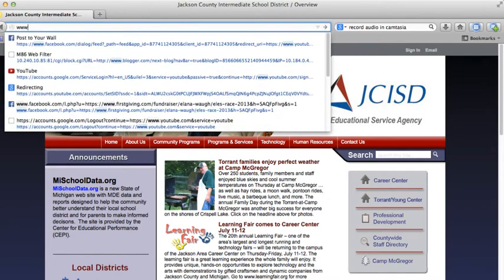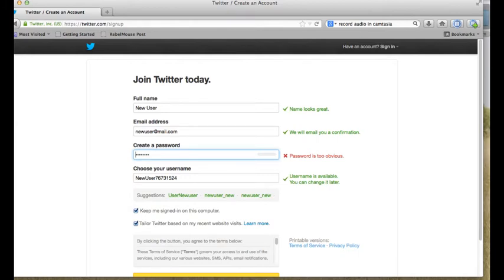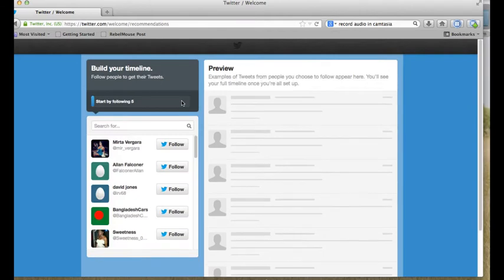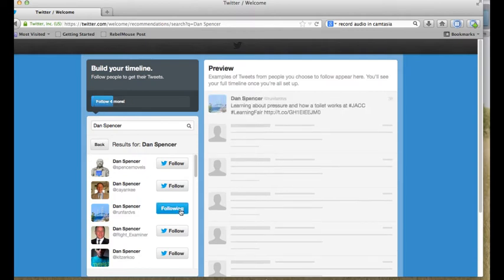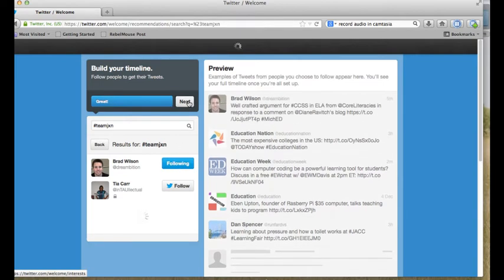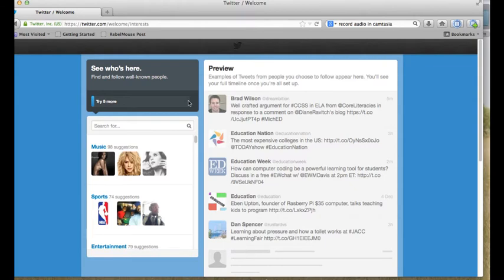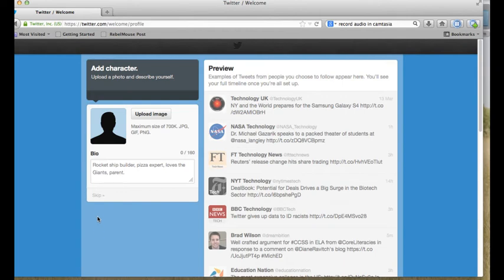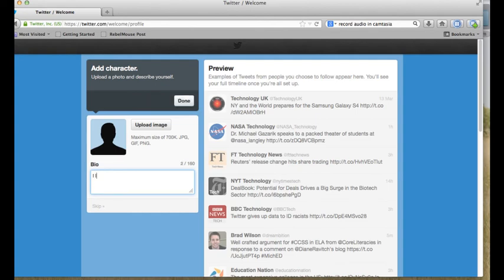Creating a Twitter Account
Step by step tutorial for signing up for Twitter